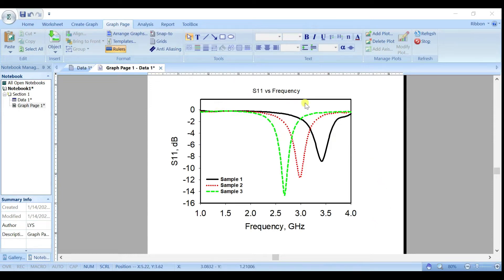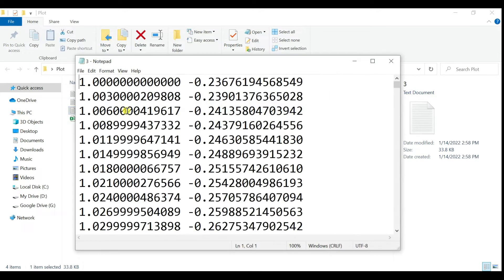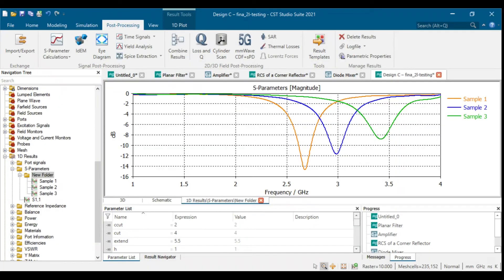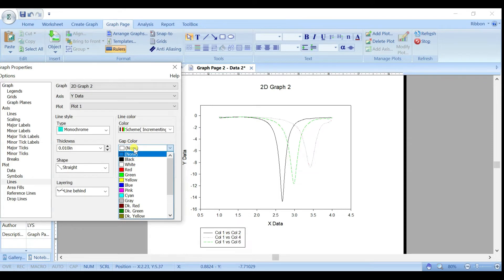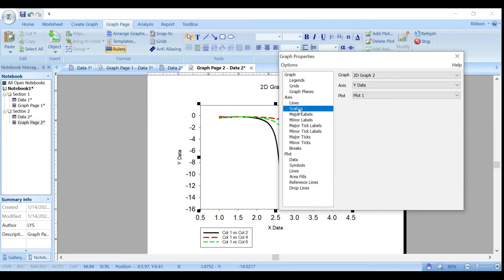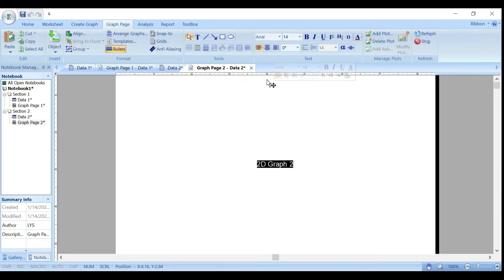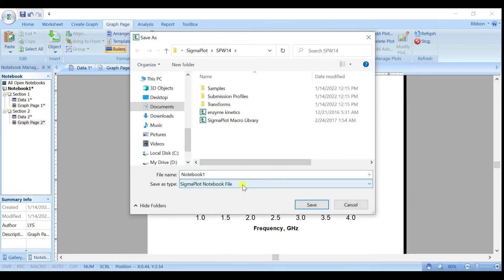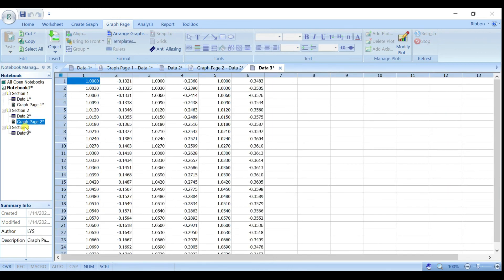How to Plot Multiple Lines using SigmaPlot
How to Plot mean Line in  Multiple Lines Graph in Sigmaplot